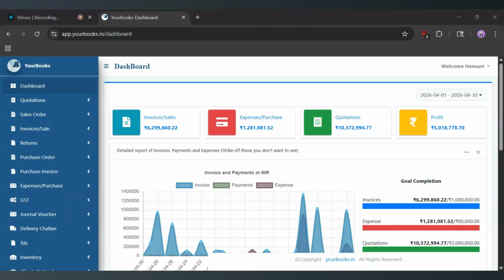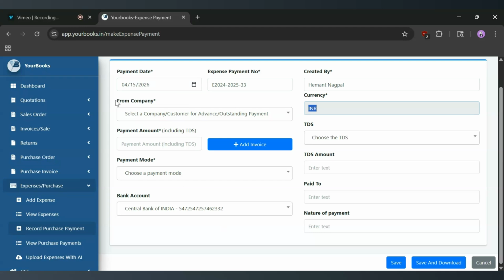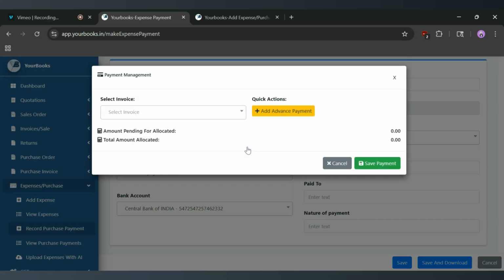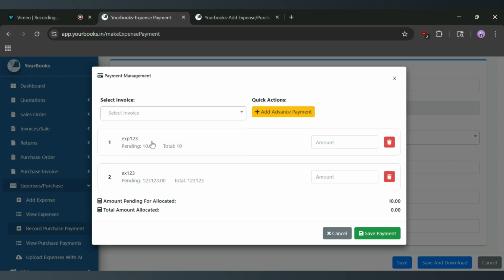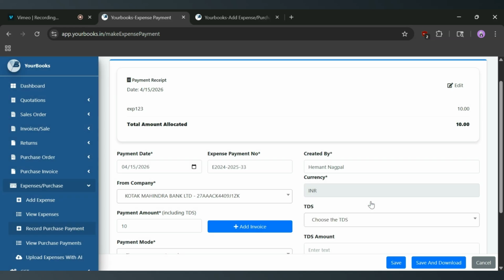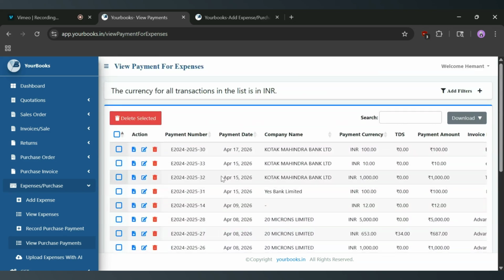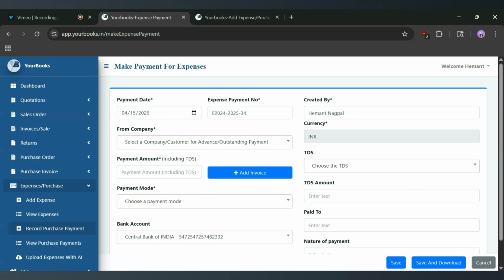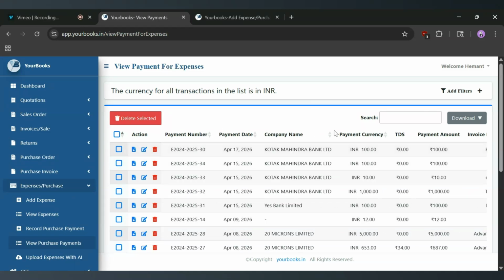Expense Payment in Your Books (English) | Complete Tutorial